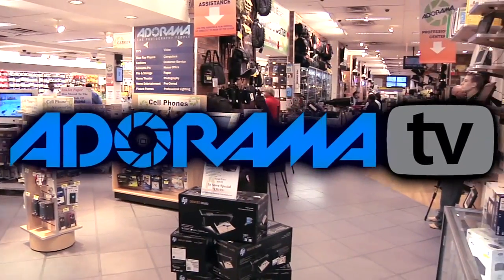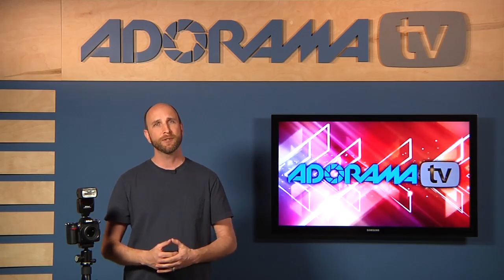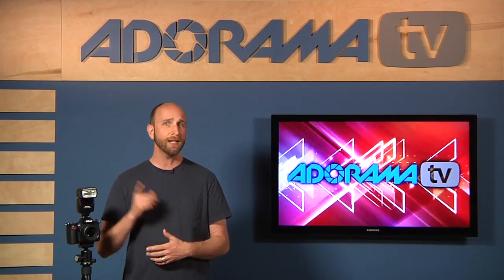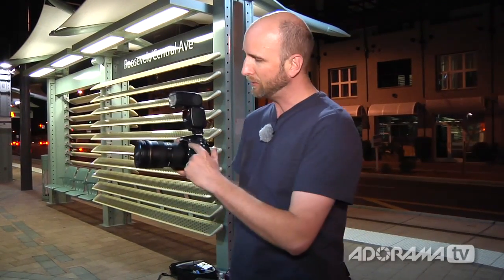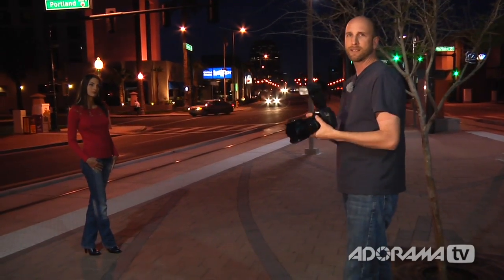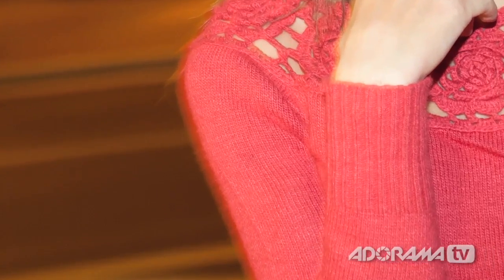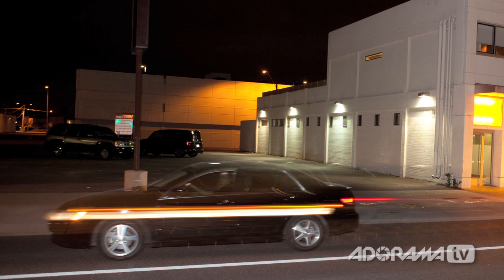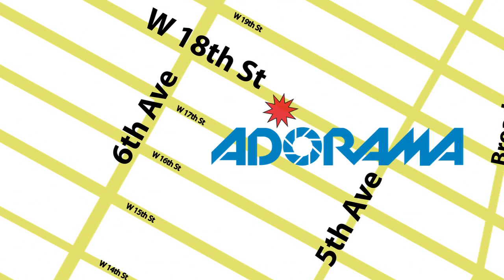Digital Photography 1 on 1: Episode 57: Rear Curtain Sync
In this episode Mark will show how some cameras offer the ability to fire the flash at just before the second curtain closes. This is called rear or second curtain sync and it is used to freeze motion at the end of the exposure. When making long exposures while firing a flash rear curtain sync creates the effect of motion blur trailing the main subject.